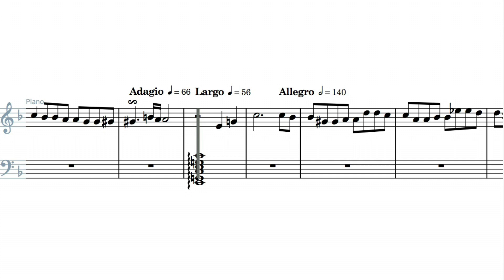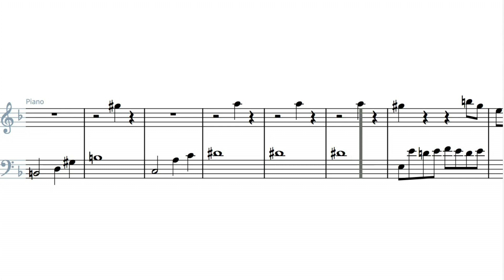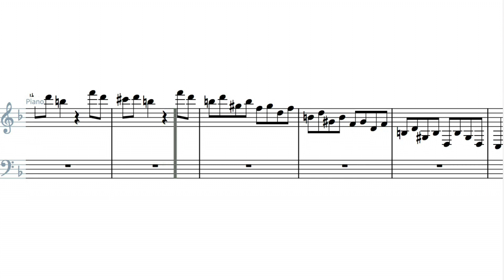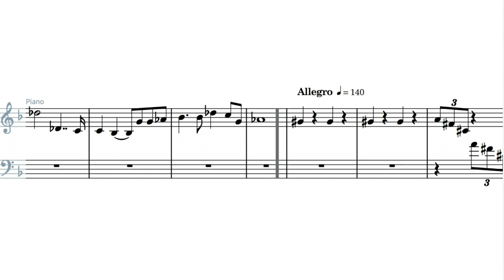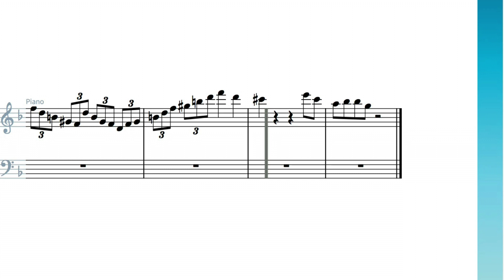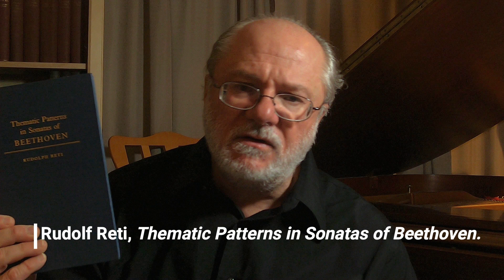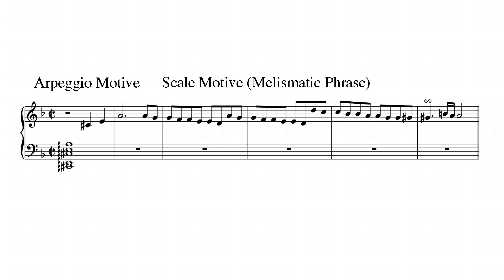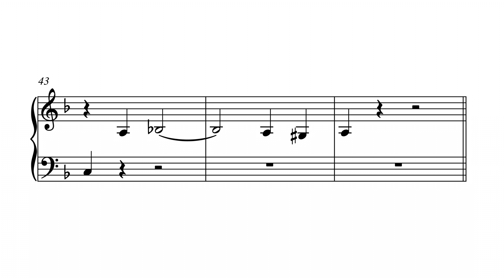1.5 Melody as Pattern: Rudolf Reti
This is the sixth in a series of videos devoted to melody. Much of the material from these videos was developed for use in my sophomore and junior music theory classes at Southeast Missouri State University. They require a knowledge of fundamental music theory: scales, chords, keys, etc. They are designed to be viewed in order, although this may not be absolutely necessary.

For years, I have been writing a music theory textbook that would represent my ideal second year music theory class. Due to the covid-19 crisis, completing that book seemed impossible. Instead, I’m creating videos based on the same material. Melody as Pattern is the first series of videos based on that unrealized book project. Additional videos, based on other sections of the book, will be posted at a later date.